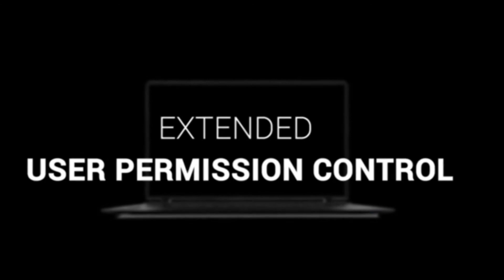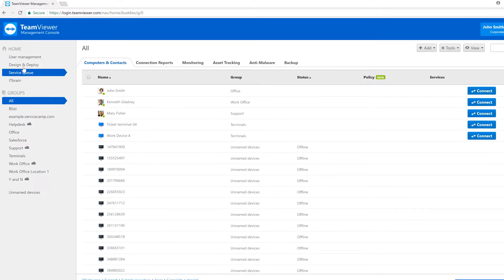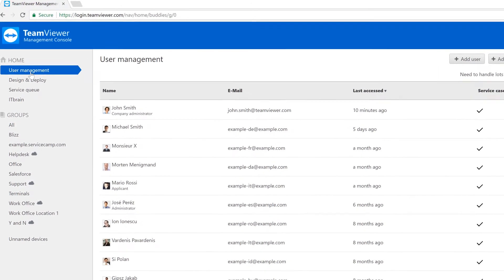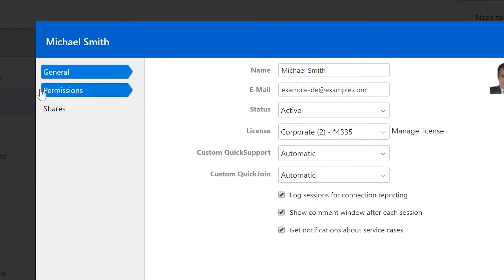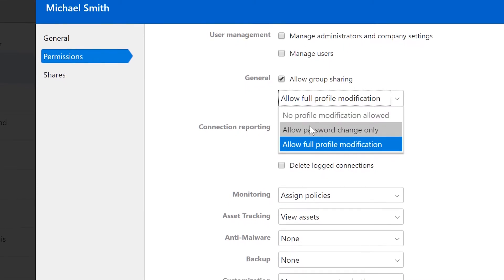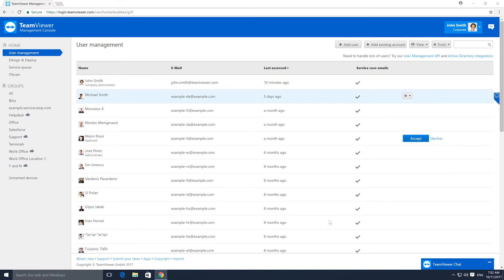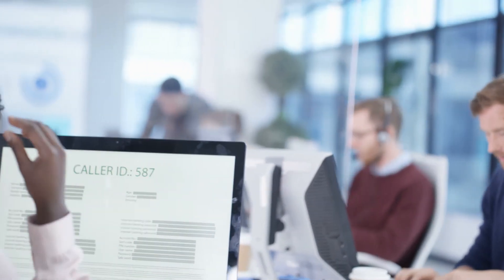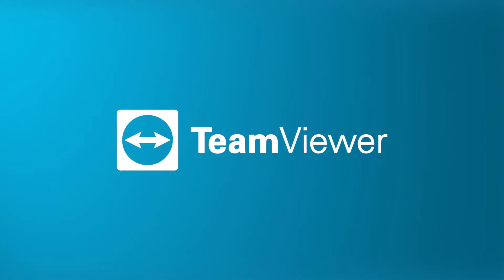TeamViewer 13 - Improved User Permission Control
Ensure your company’s user accounts are secure, while at the same time providing users with flexibility they need.

Limit profile data editing privileges to your company administrator with the option to grant users the permission to change their password.